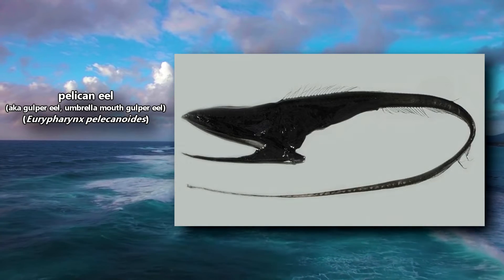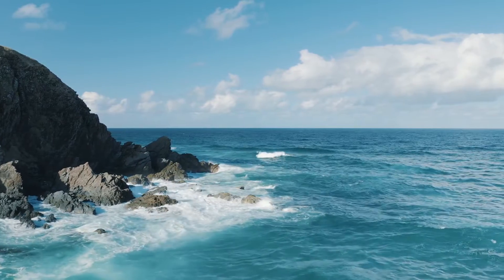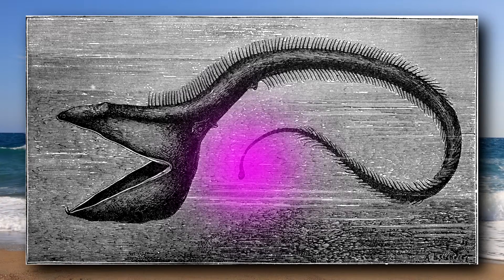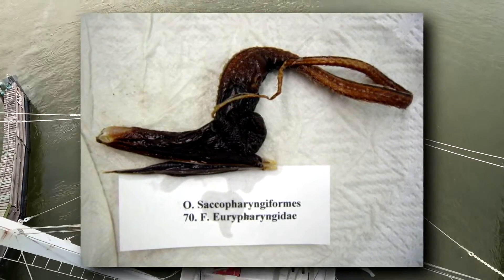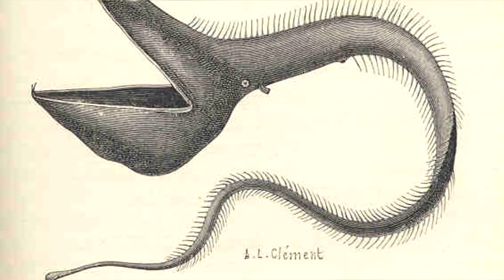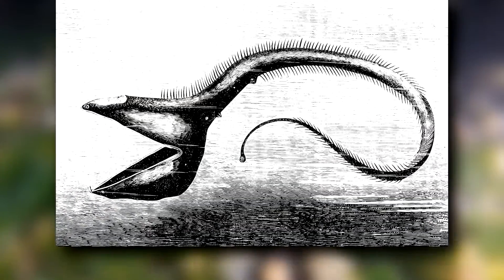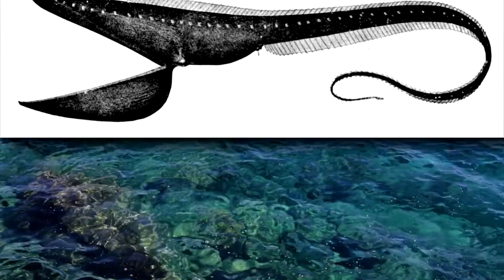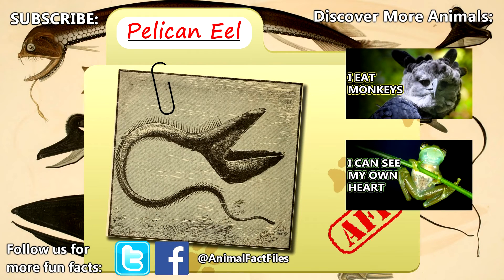Pelican Eel facts: The Gulper Eel | Animal Fact Files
Pelican eels are also known as gulper eels and umbrella mouth gulpers. They are currently classified in the "true" eel order, though further research may change this. These deep sea dwelling animals have huge jaws which they use like fishing nets to capture prey. While they're able to expand their mouths and stomachs to accommodate prey large than themselves, pelican eels mostly eat crustaceans. They have tiny teeth not meant for holding onto large fish, though they do occasionally eat fish as well as cephalopods. Pelican eels also come with a photophore on the end of their long tails which they flash pink and red in order to attract prey.

Scientific Name: Eurypharynx pelecanoides
Range: tropical and temperature ocean waters around the world
Size: 20-40 inches (50-100cm)
Diet: mostly crustaceans but also other invertebrates like cephalopods and other fish
Lifespan: unknown